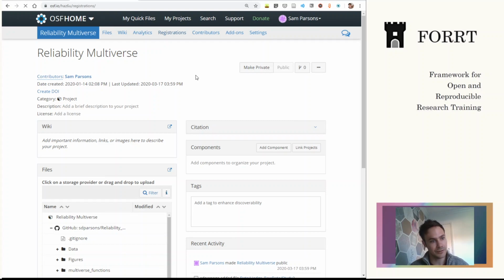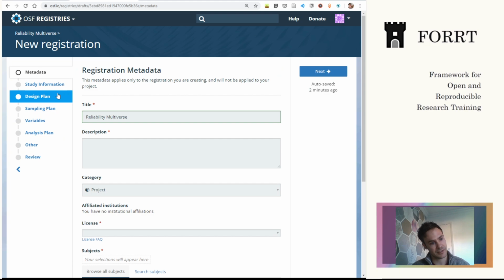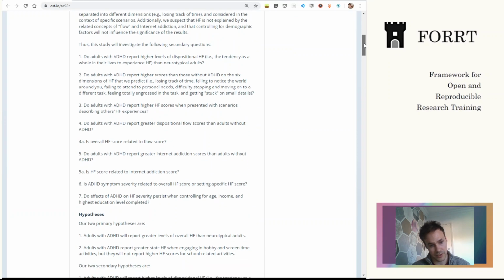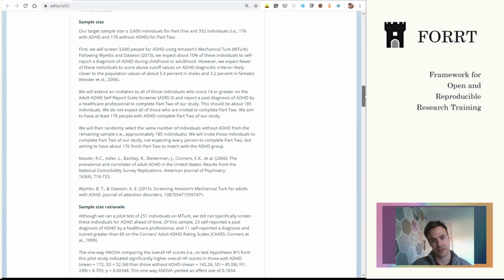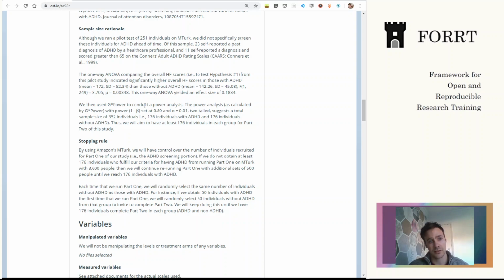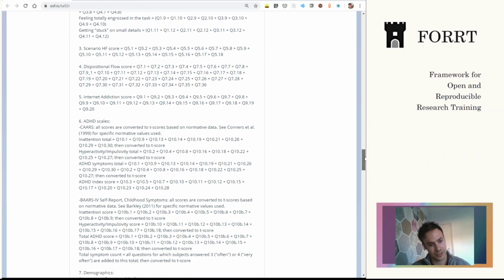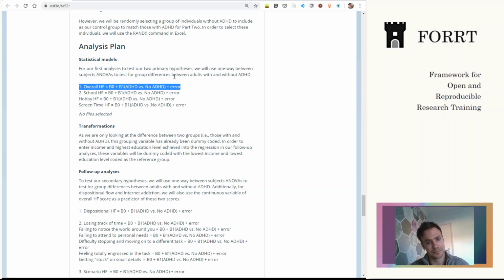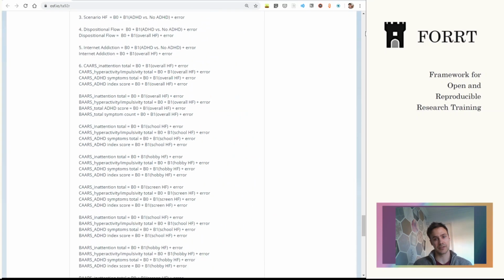Pre-Registration Example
Presented at the virtual 70th Annual ICA Conference by Flavio Azevedo (U of Jena) and Sam Parsons (U of Oxford).

Video 4/5